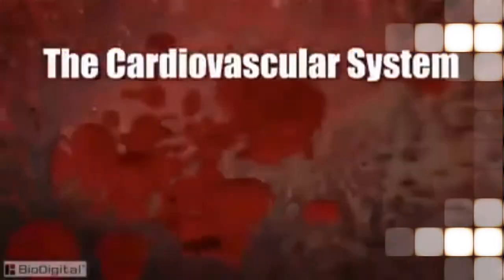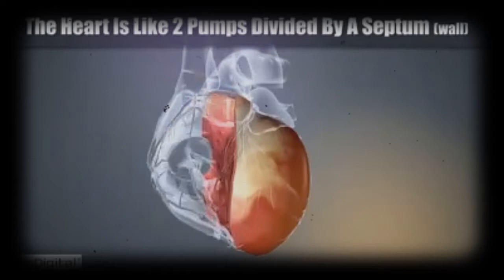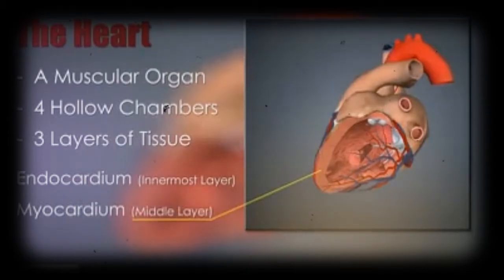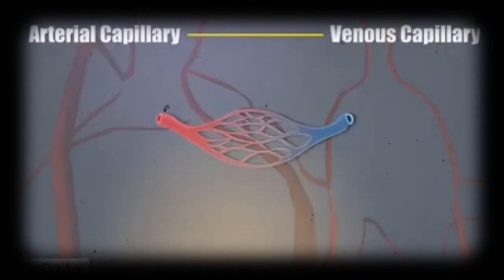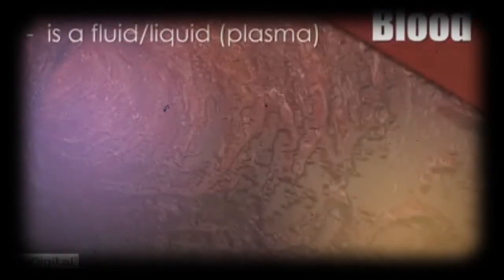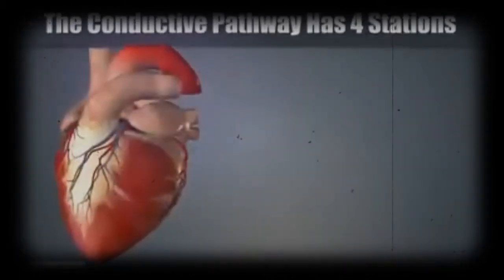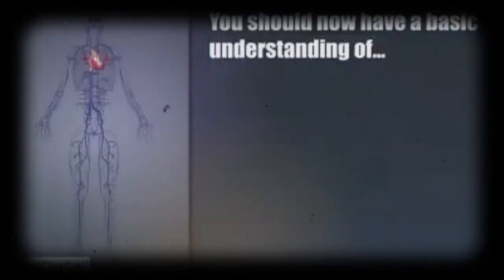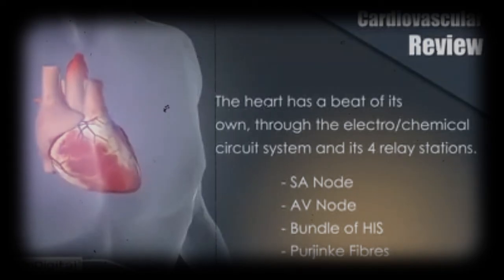Peredaran Darah Manusia | Belajar Memahami Sistem Kardiovaskular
Peredaran Darah Manusia merupakan salah satu sistem bagian terpenting dalam tubuh, Tubuh manusia memiliki sistem peredaran darah yang berperan untuk mengalirkan nutrisi dan oksigen ke seluruh bagian tubuh. untuk lebih memahaminya simak penjelasan videonya.

semoga bermanfaat
Mohon dukungan channel kami melalui menonton videonya sampai habis

INDAHNYA SALING BERBAGI...
Mohon Bantuan Dukungannya sesuai Standarisasi..